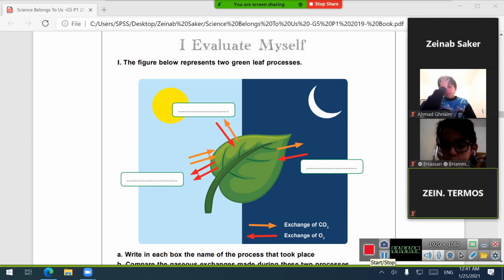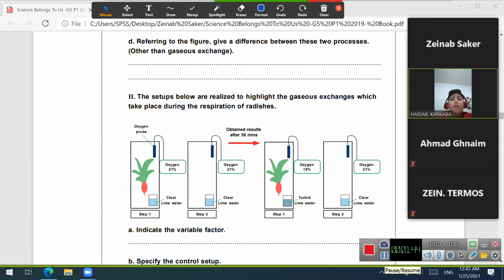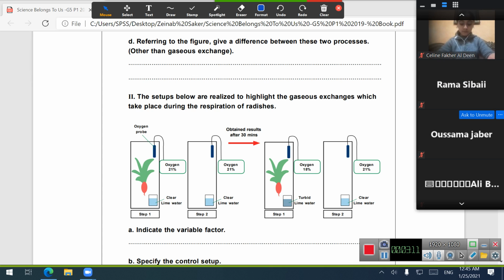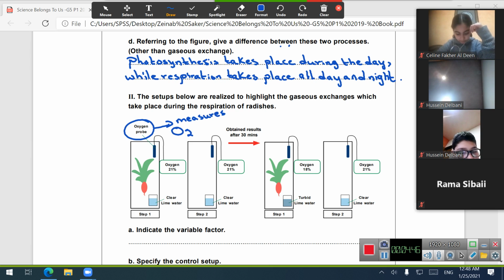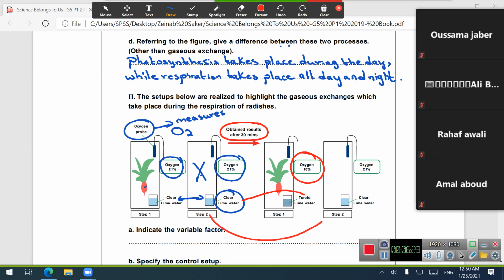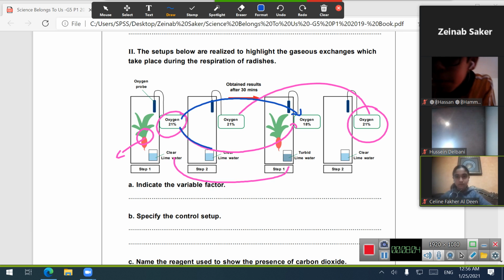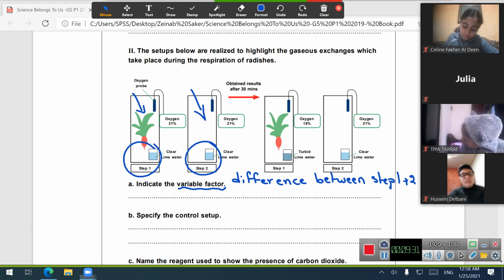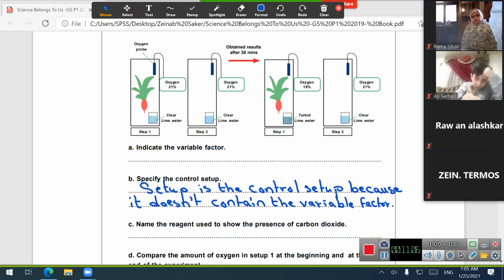Solving p: 58 experiment 5B (25 - 1 - 2021)